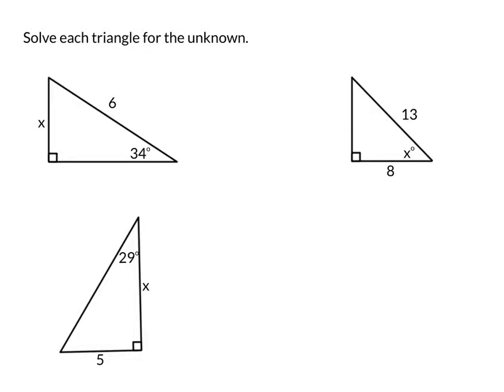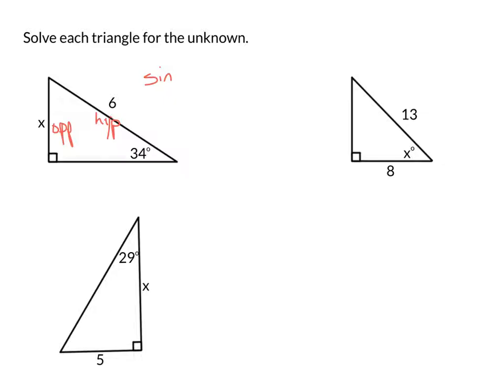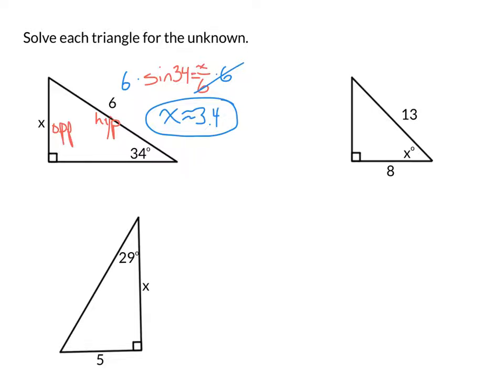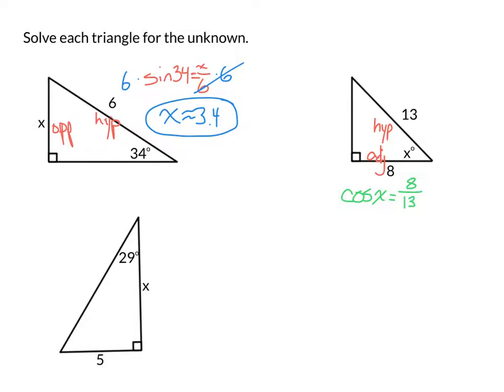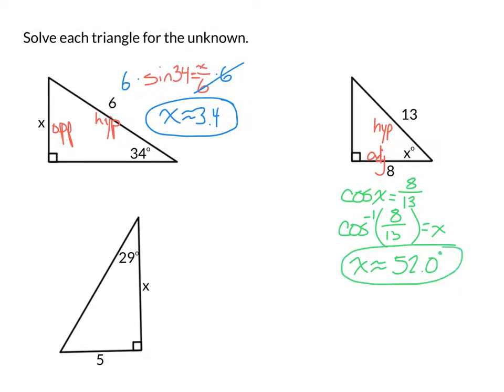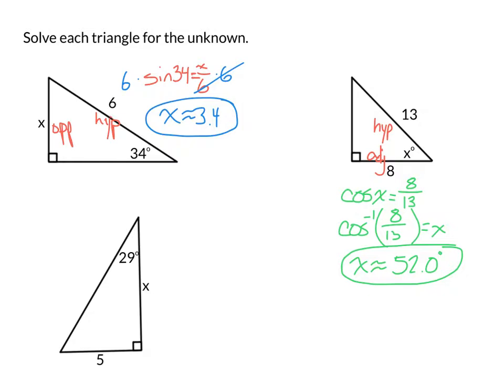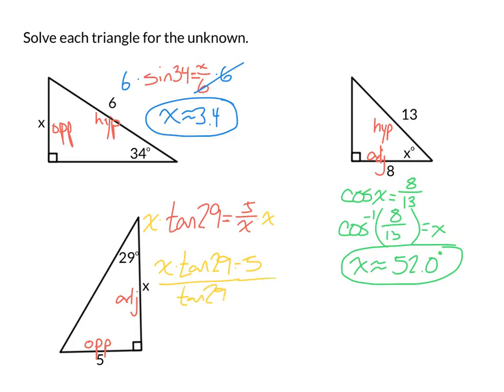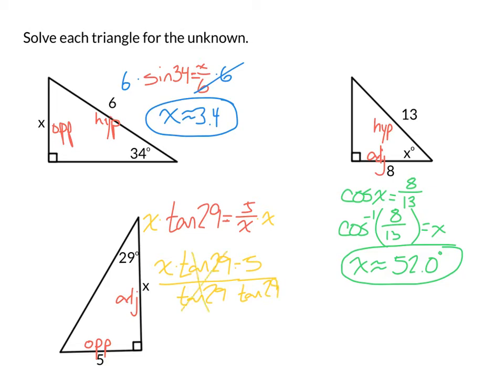Using Trig to Solve for Pieces of Right Triangles